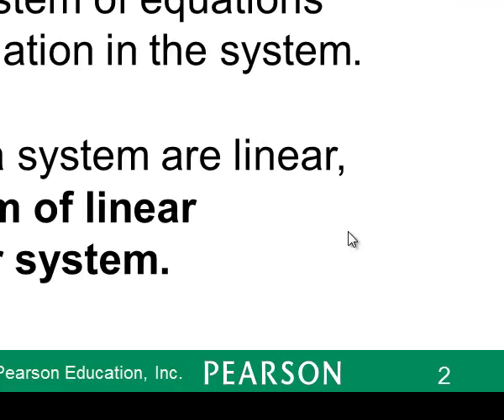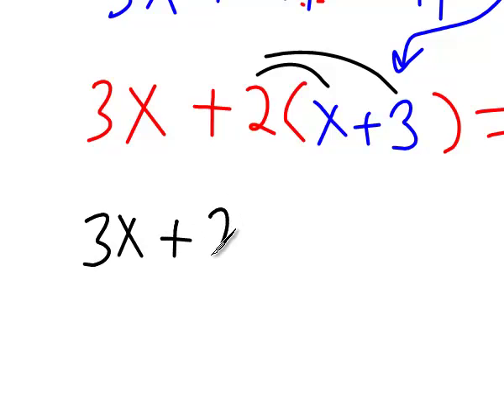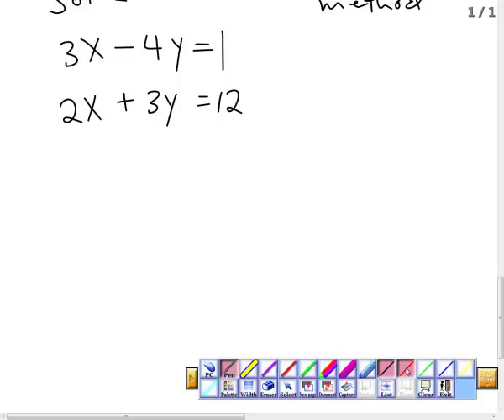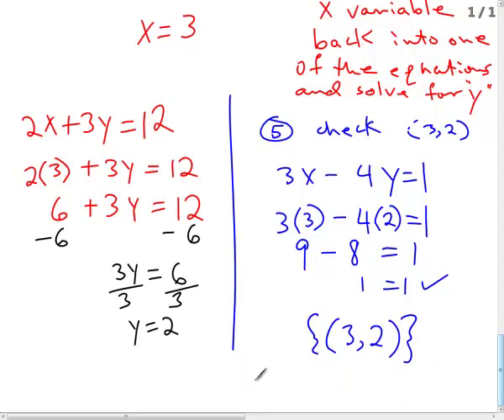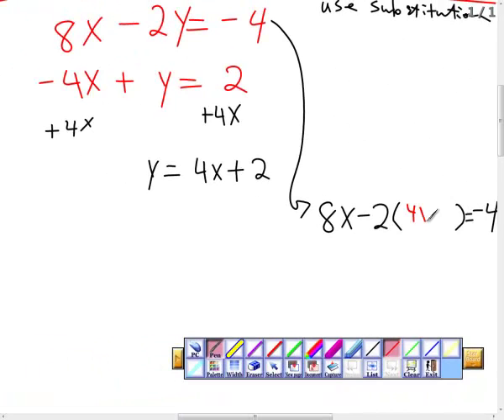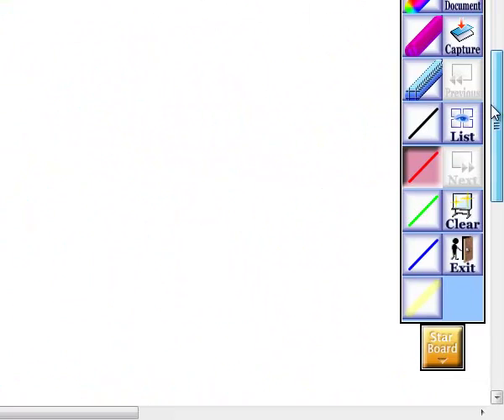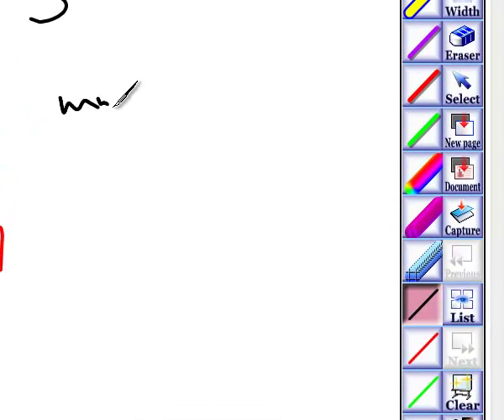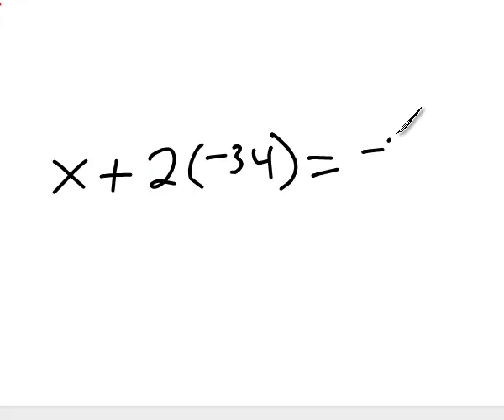121 L11 Solving System of Linear Equations